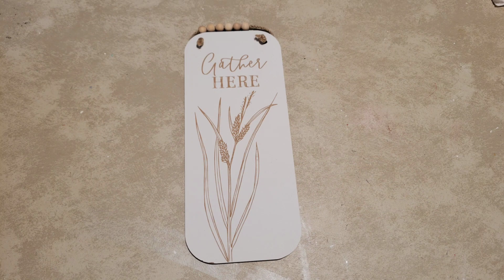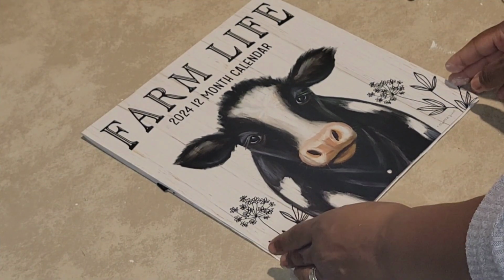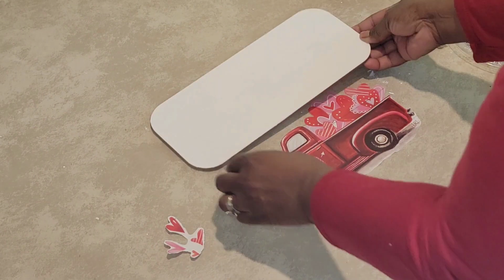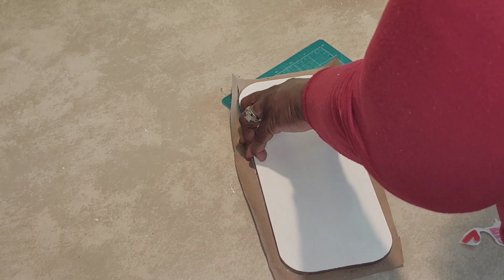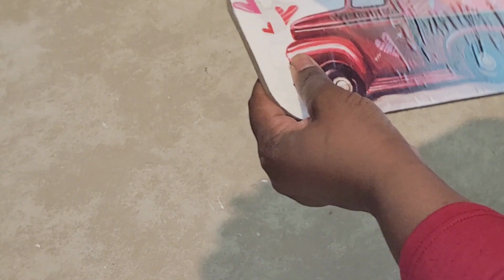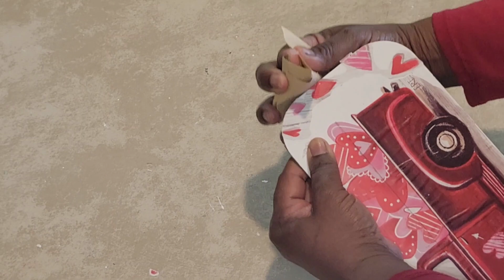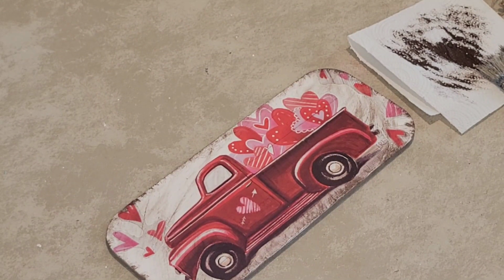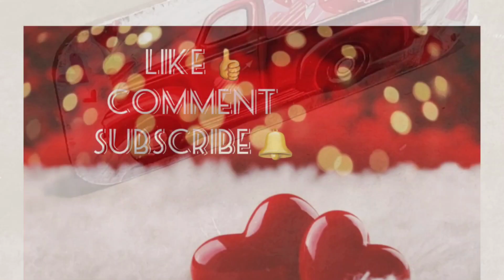Easy Valentines Farmhouse Sign